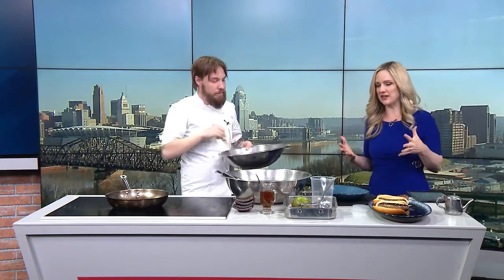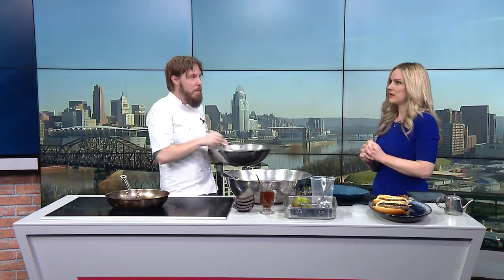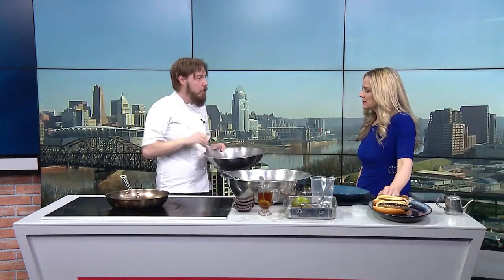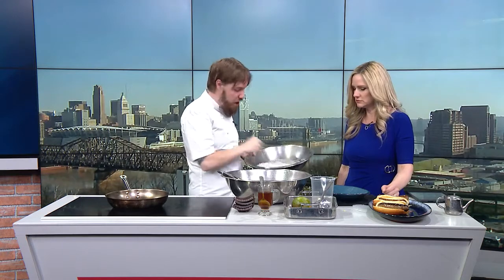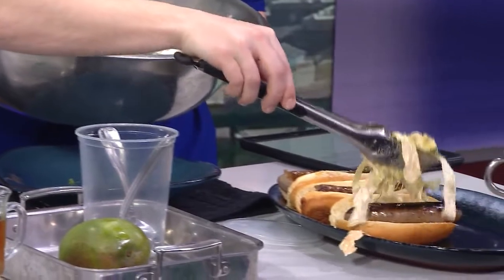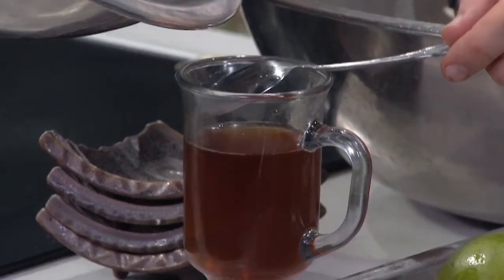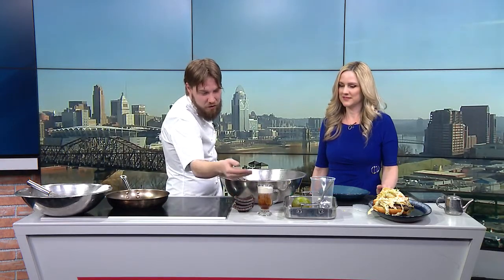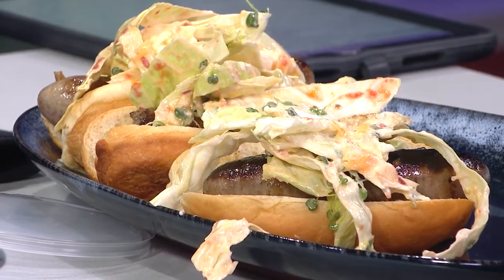Irish Coffee recipe from Third and Main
Add a little something extra to your cup for Saint Patrick's Day